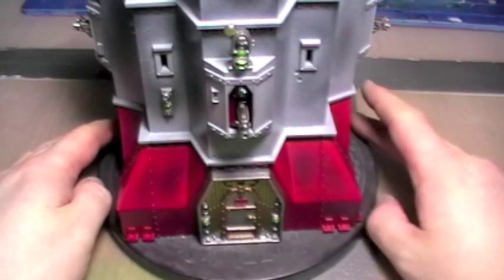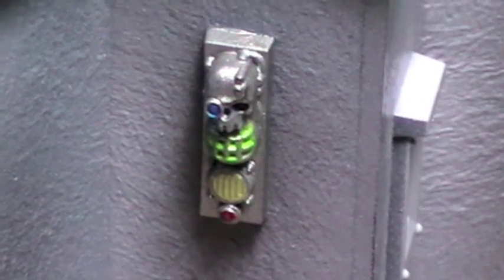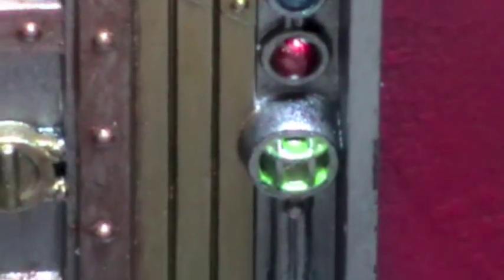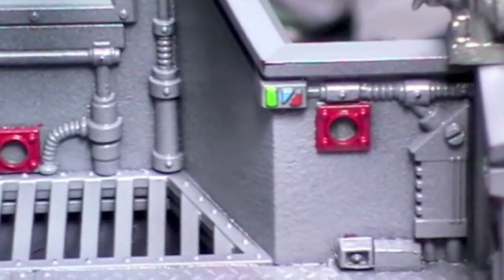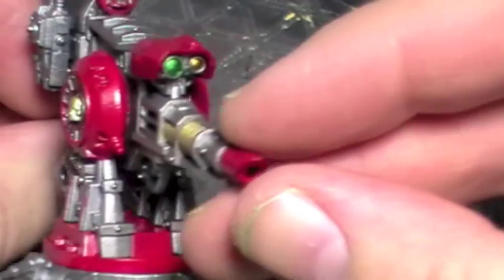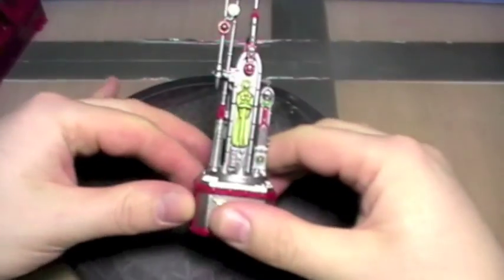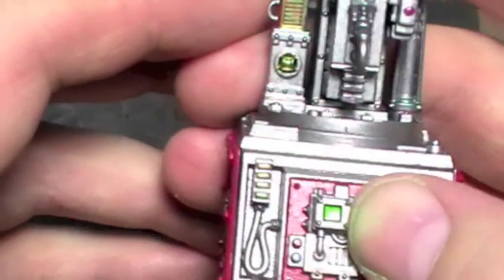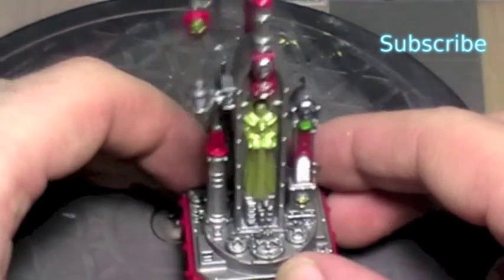Imperial Bastion - Detail Painting Done - Warhammer 40k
Thats the detail painting now finished and few layers of clear coat laid down to protect the piece. The next vid should be on weathering the piece.